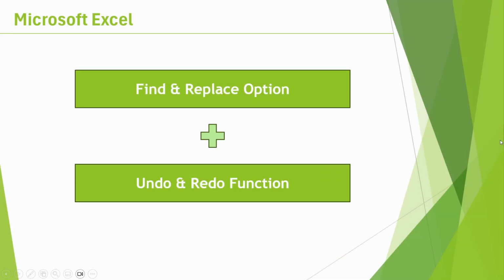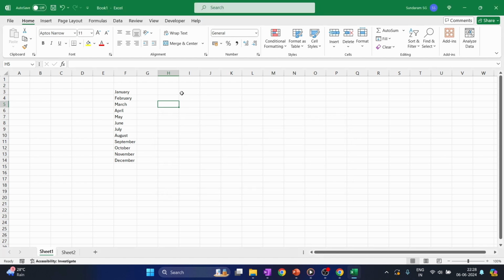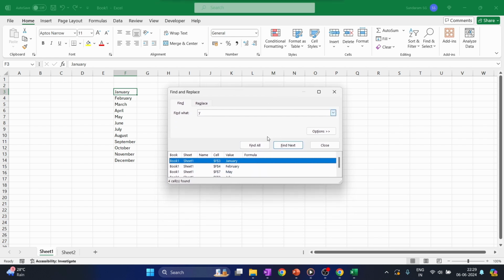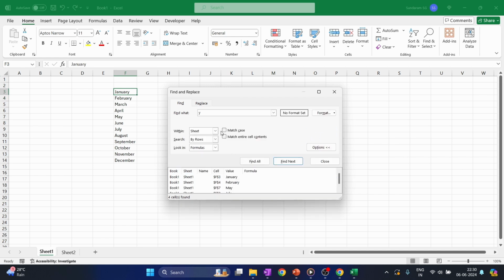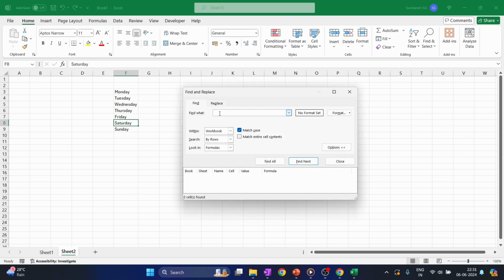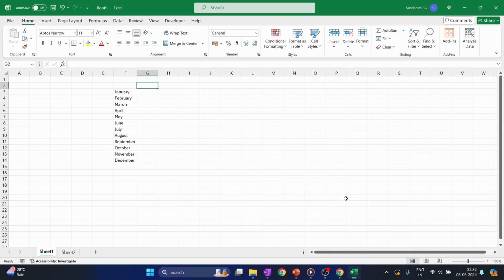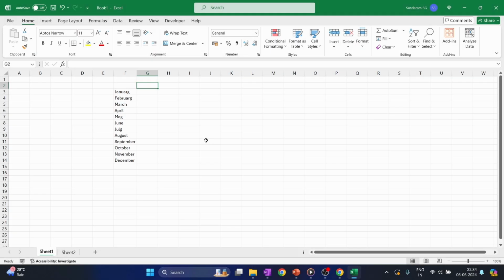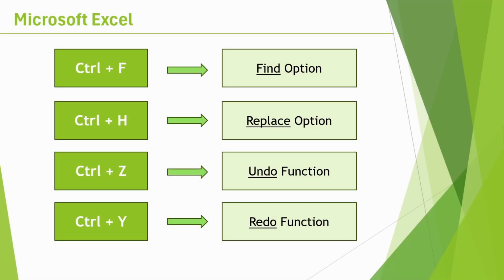Editing Data in Excel Part 2 | MS Excel Course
📊 MS Excel Course: Understanding the Basic  Layout 📊

Ready to dive into the world of Excel? This comprehensive tutorial introduces you to the Different types of editing data in Microsoft Excel using

 • FIND & REPLACE OPTION
 • UNDO & REDO OPTION

🚀 Why It Matters:

A strong grasp of Excel's editing functions is essential for maximizing your productivity and efficiency when working with data. By understanding the different editing functions, you'll be better equipped to harness Excel's full potential for your projects.

🎓 Who Should Watch:

 • Beginners who are new to Excel and want to learn the basics.
 • Students looking to enhance their spreadsheet skills for academic success.
 • Professionals seeking to improve their productivity and workflow with Excel.